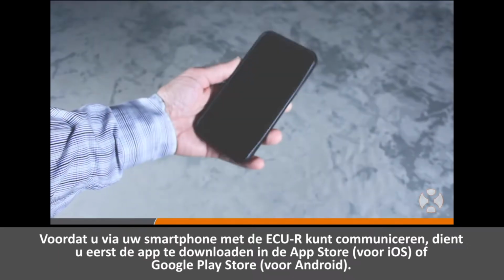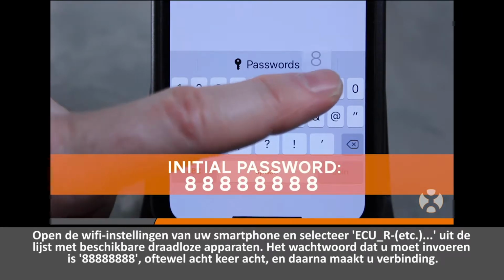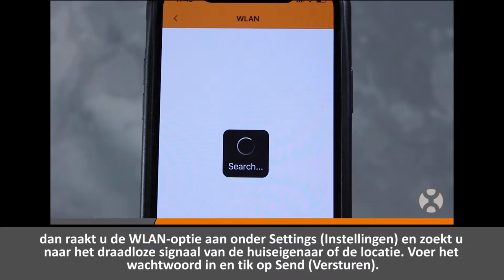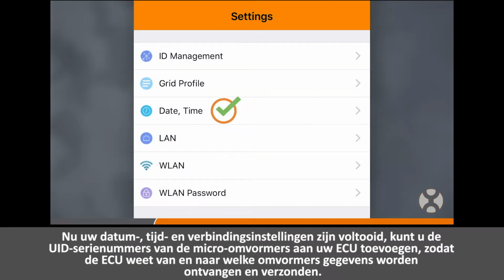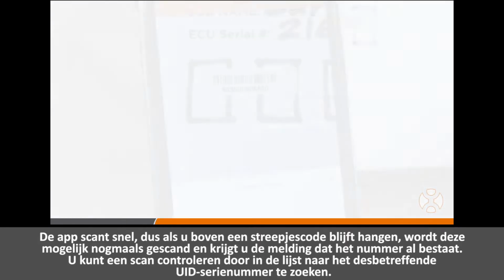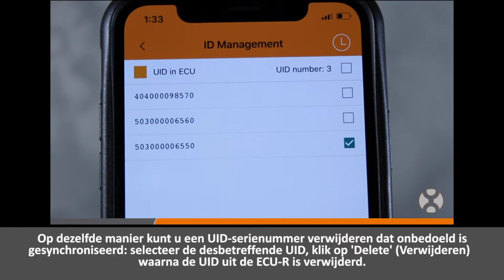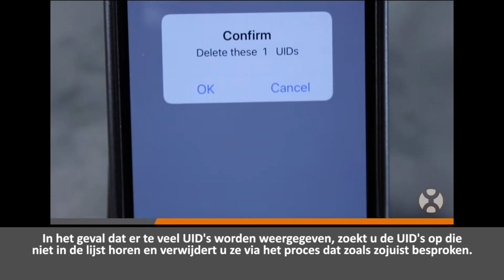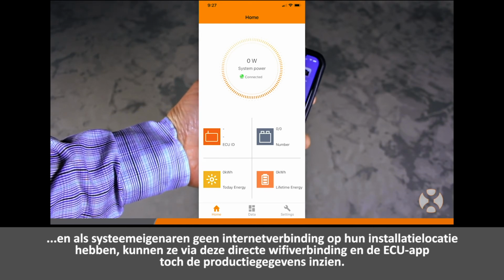ECU-R Training: App ll DUTCH